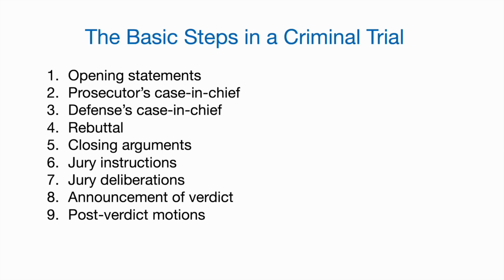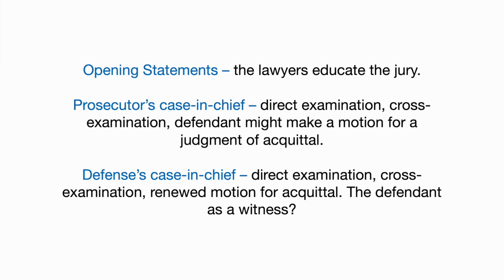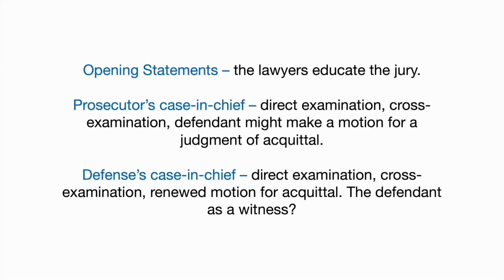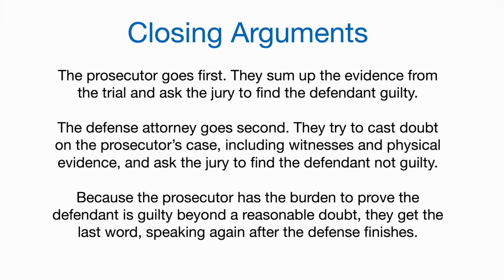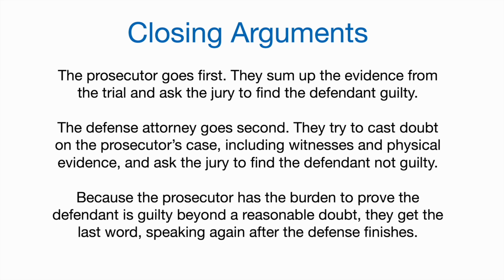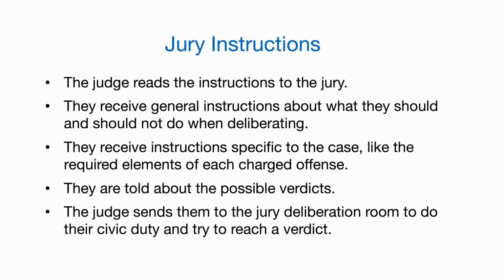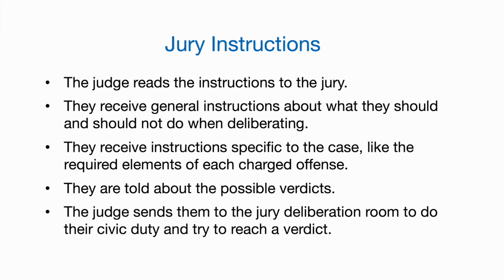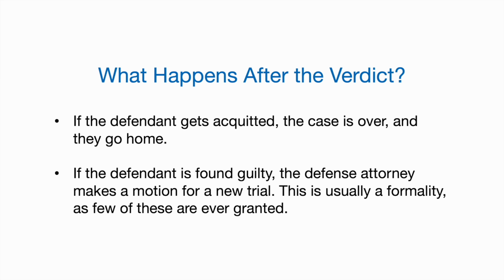Steps in a Criminal Trial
Master the steps in a criminal trial with this comprehensive educational tutorial, perfect for law students, criminal justice students, paralegal students, and professionals in the legal and criminal justice fields. This video provides a clear breakdown of the criminal trial process, from start to finish, equipping you with the knowledge to succeed in your studies or career.

We’ll explore each stage of a criminal trial, including jury selection, opening statements, presentation of evidence, cross-examination, closing arguments, jury deliberation, and the final verdict. Learn about the roles of key players like the judge, prosecutor, defense attorney, and jury, as well as the importance of legal strategies and adherence to courtroom procedures.

This video also includes practical insights into real-world applications, legal principles, and key cases that shape the trial process. Whether you’re preparing for an exam, working in a courtroom, or enhancing your understanding of criminal law, this tutorial is your ultimate guide to navigating the intricacies of a trial.

00:00 Introduction
00:30 Steps in a criminal trial
00:48 The 9 basic stages of a criminal trial
02:55 Opening Statements and the case-in-chief for prosecution and defense
05:23 Rebuttal
05:39 Closing Arguments
06:48 Jury instructions
08:19 What happens after the verdict?